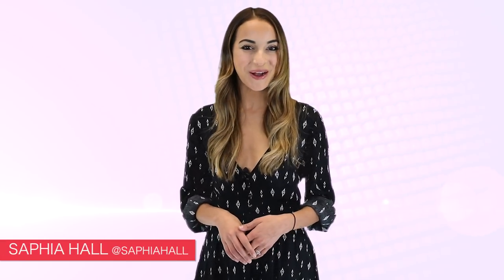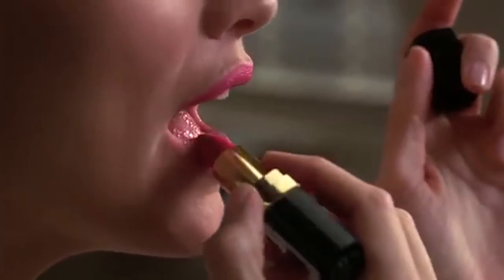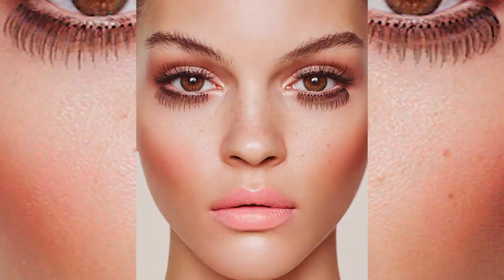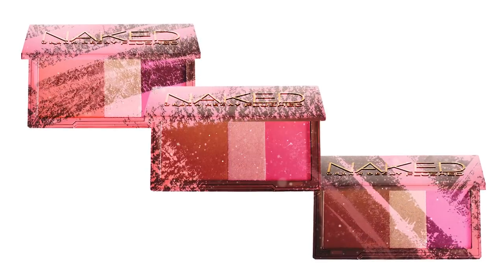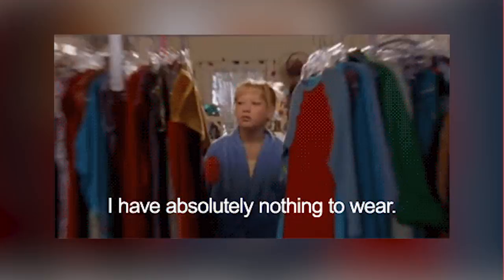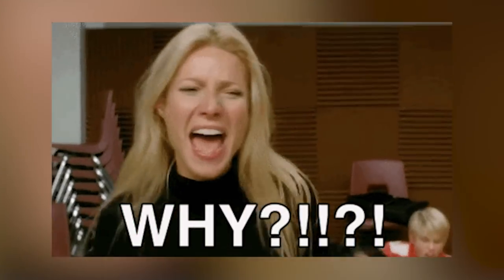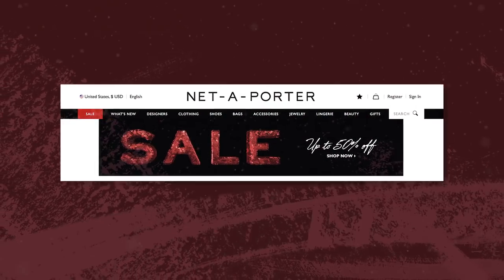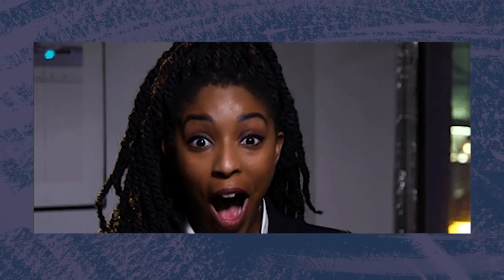10 Shopping SECRETS Revealed | Talko News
How to make the most of Black Friday and Cyber Monday shopping.

Description:

TheTalko has you covered this thanksgiving weekend! Don't stress out over getting the best deals for black friday or cyber monday, we have the only guide you'll need! Make sure you follow our dos and donts to get great deals on makeup, fashion, iphones, and other great products!